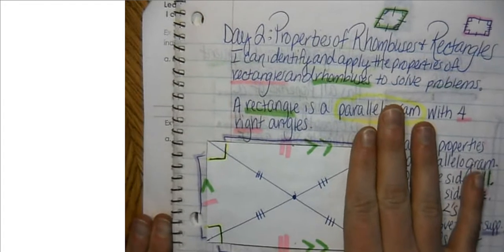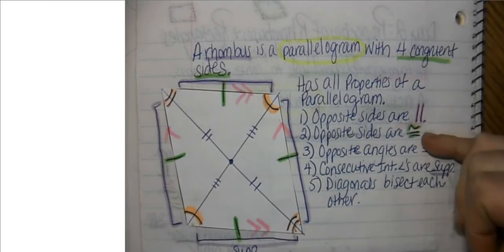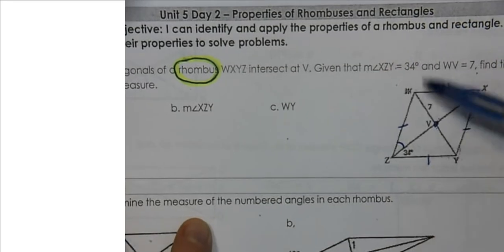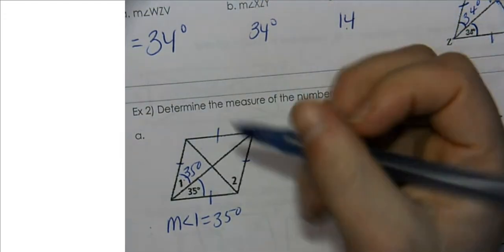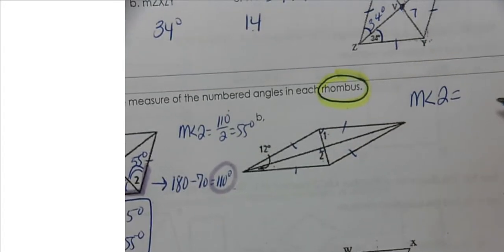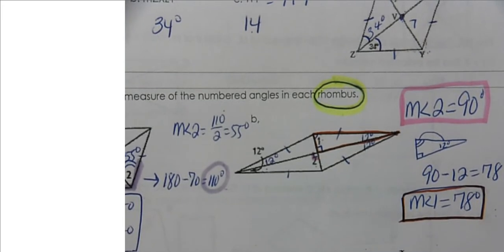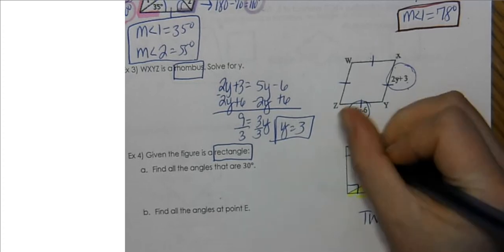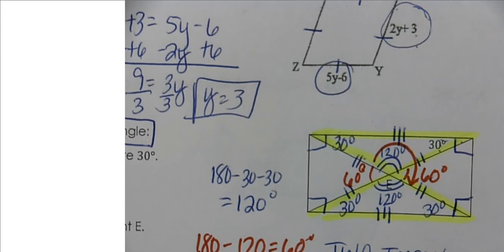Unit 5 Day 2 3 Rect and Rhom Examples Video